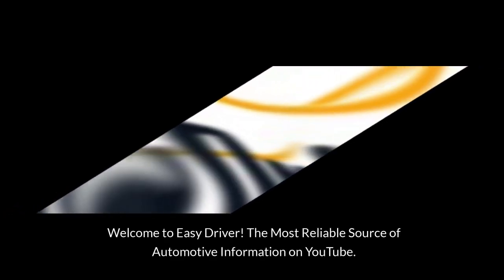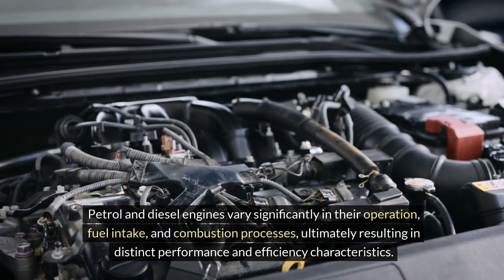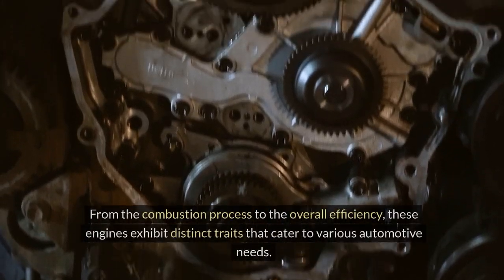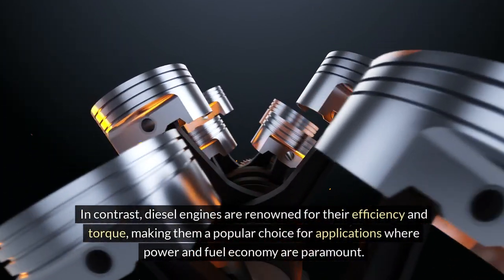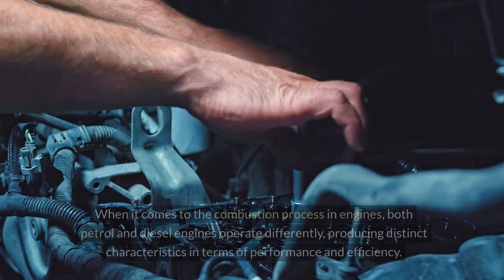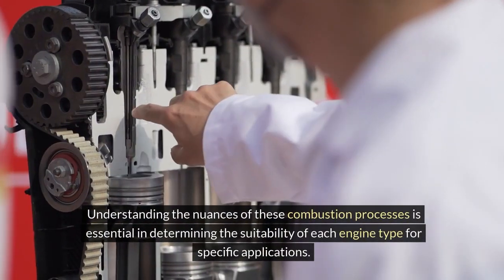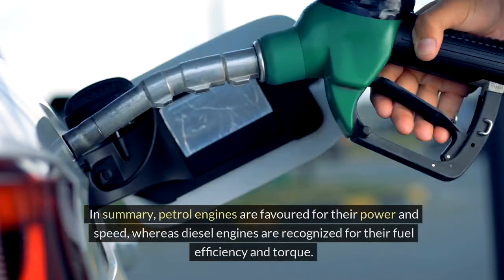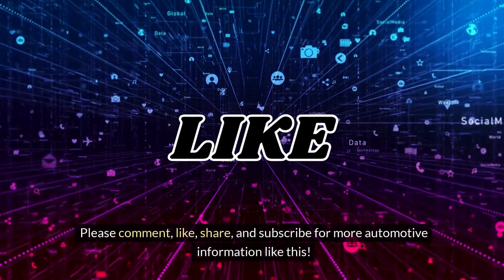Petrol versus Diesel Engines Key Differences | Part 1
🔍 Dive into the first part of "Petrol versus Diesel Engines: Key Differences" as we uncover the fundamental disparities between these engine types. Explore aspects such as fuel efficiency, maintenance costs, and performance metrics that play a crucial role in your vehicle choice. Whether you're a prospective buyer or a curious car enthusiast, this guide provides the essential groundwork to understand the distinctions between petrol and diesel engines. 🚗💡